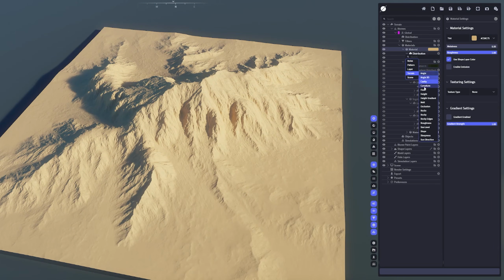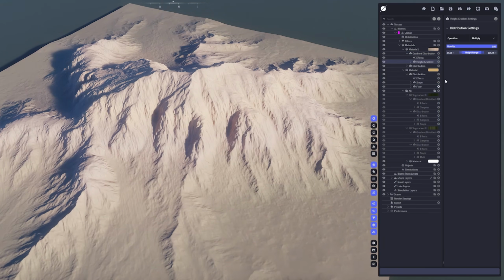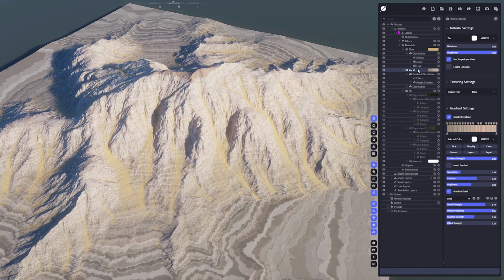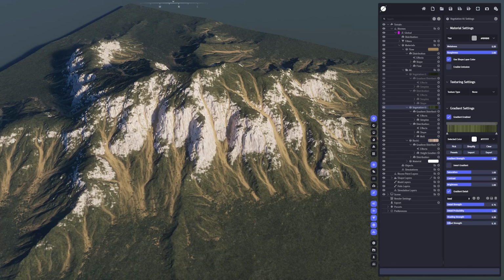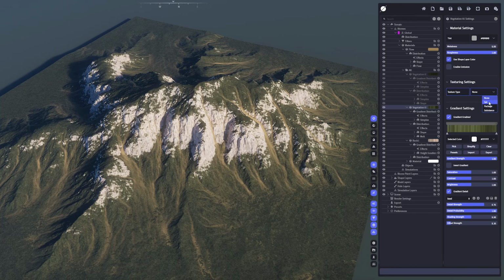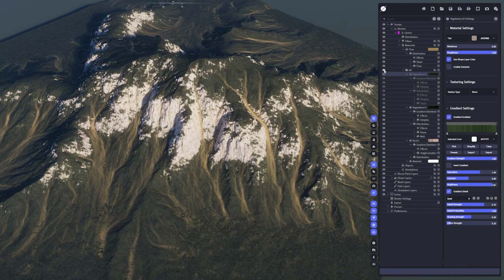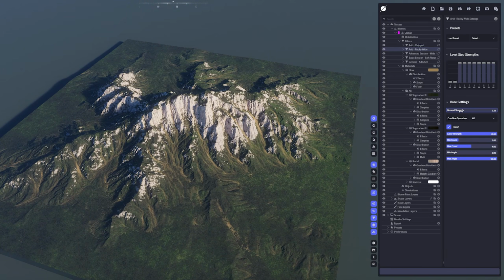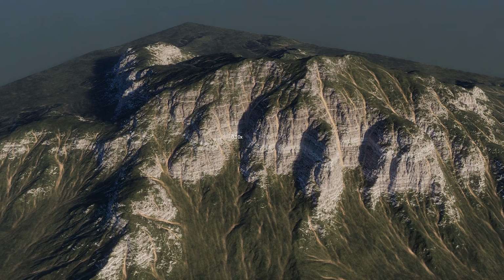#05 - Materials, Distributions and Effects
In this tutorial, we dive deep into the material system of World Creator! I’ll show you exactly how to set up, blend, and optimize materials to unleash the full potential of your terrain generation. By the end of this video, you will understand just how incredibly powerful this system really is and how you can use it to achieve stunning, photorealistic landscapes for your own projects.

Whether you are a beginner or looking to refine your workflow, this guide will elevate your world-building skills to the next level!

This video is part of the World Creator 'Getting Started' series and is designed to help you get started quickly and confidently.